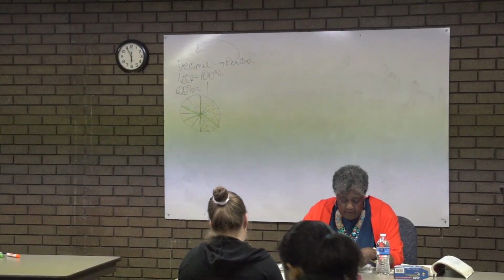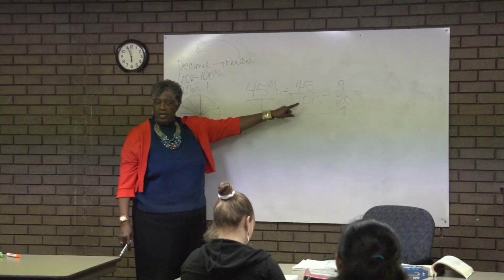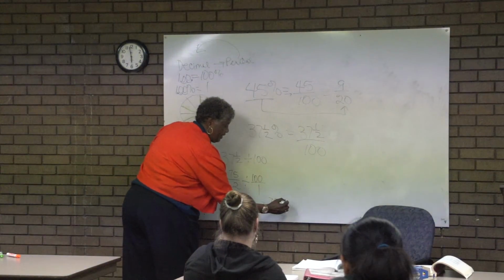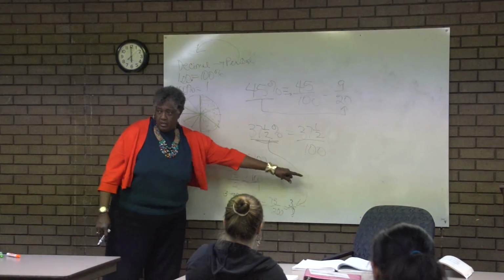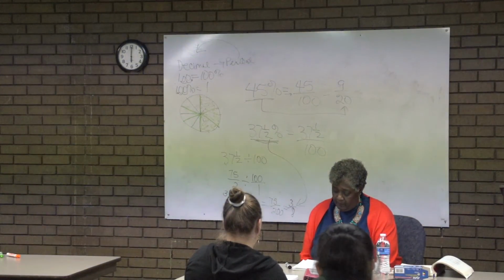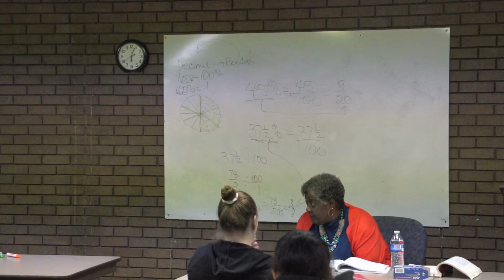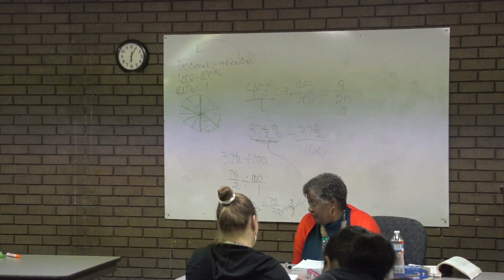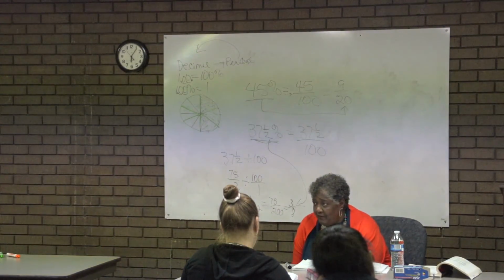Percentage Day 1 Part 5